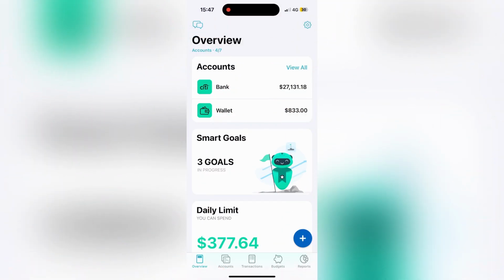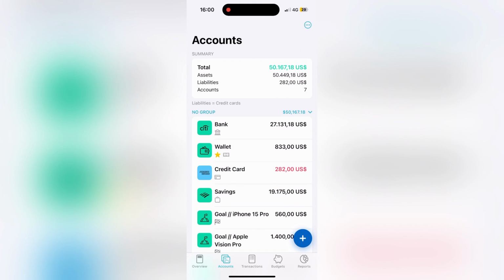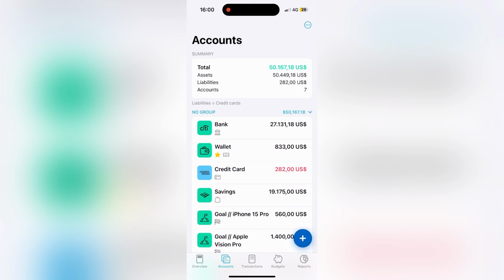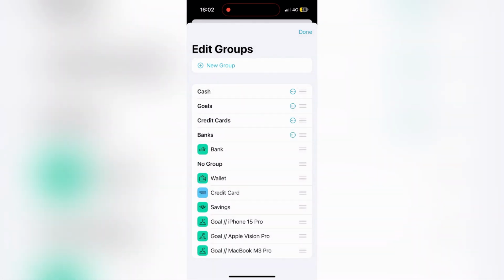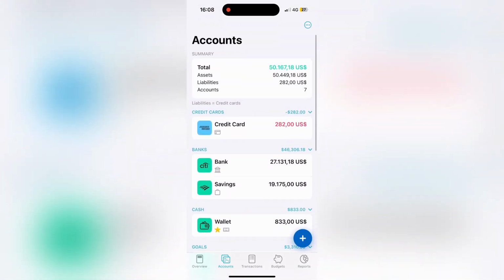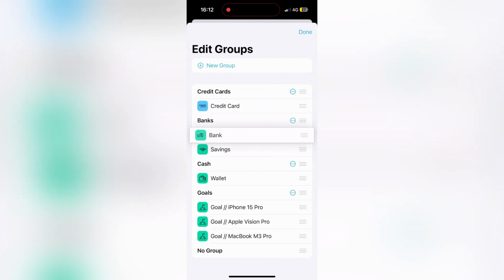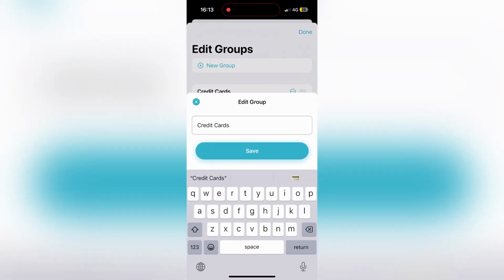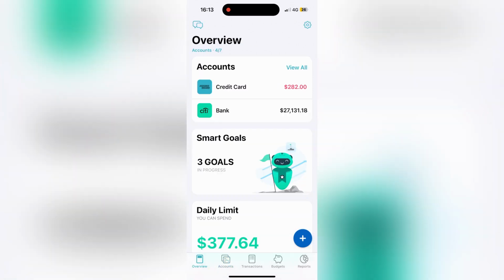How To Use Account Grouping - MoneyCoach App Guide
You can now group your accounts anyway you want. For example, you can group all your credit cards in one place or all your bank accounts in one place or all your cash accounts in one place. This is even better when you use family sync as you can create and group accounts specific to each family member.

On this channel, we explore tips, tricks and techniques about running successful app businesses.

I will give you a behind the scenes in the world of app development, what it really takes to run an app business and build profitable apps.